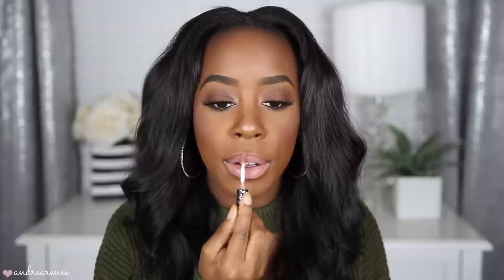THE NEWEST HOLIDAY LIP SET THAT EVERYONE NEEDS! | SWATCHING ALL 8 SHADES! | Andrea Renee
Okay... I think I found one of the BEST holiday lips sets! I am obsessed with the new Kat Von D Everlasting Mini Liquid Lipstick set. This new holiday lip set has 8 beautiful shades that are perfect for the fall and winter. I purchased this set during the Sephora VIB Sale. The Sephora VIB sale is happening RIGHT NOW! I really love how the Kat Von D liquid lipsticks are so comfortable and everlasting! I hope you guys enjoyed the swatches of the new Kat Von D Everlasting Mini Liquid Lipstick set as much as I enjoyed filming it! Which shade was your favorite?

Swatches in order:
Kat Von D Everlasting Liquid Lipstick - Ludwig
Kat Von D Everlasting Liquid Lipstick - Lovecraft
Kat Von D Everlasting Liquid Lipstick - Sanctuary
Kat Von D Everlasting Liquid Lipstick - Hawkwind
Kat Von D Everlasting Liquid Lipstick - Madrid (NEW SHADE)
Kat Von D Everlasting Liquid Lipstick - Exorcism
Kat Von D Everlasting Liquid Lipstick - Damned
Kat Von D Everlasting Liquid Lipstick - Witches

Fortson, GA 31808

Camera: Canon t5i
Lens: Sigma 18-35mm f/1.8
Lighting: Soft Box lights
Editing: iMovie